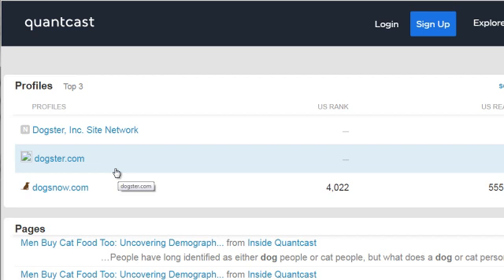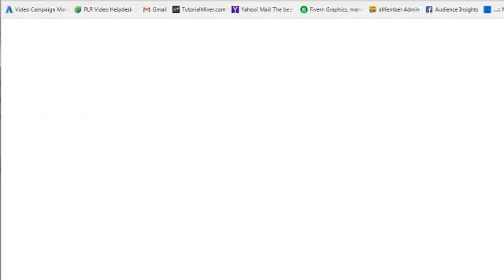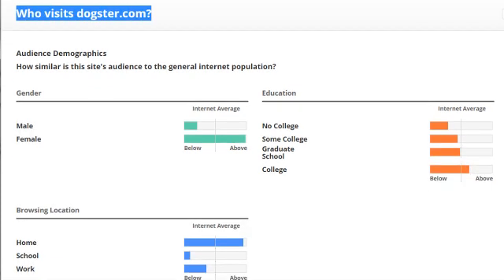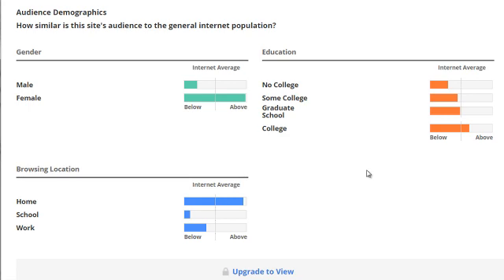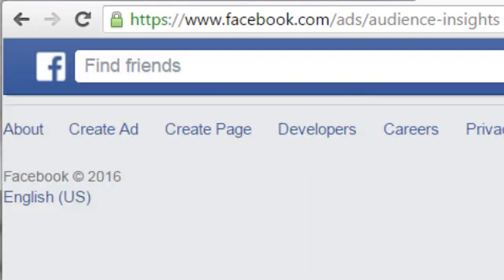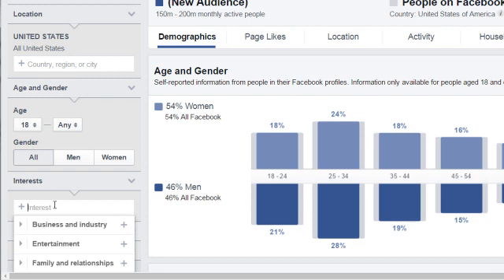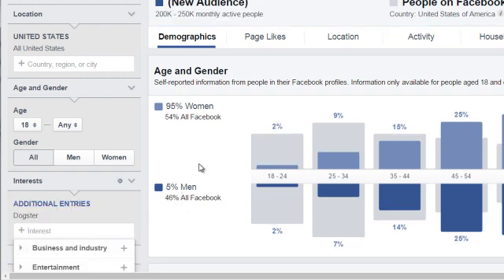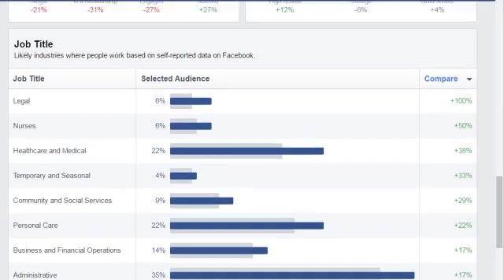eBook Jackpot Attack Plan